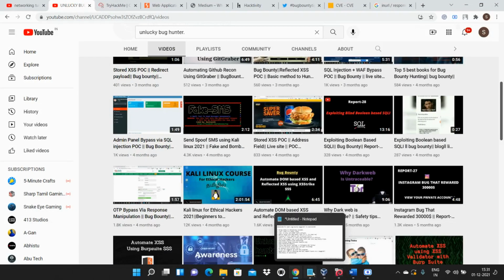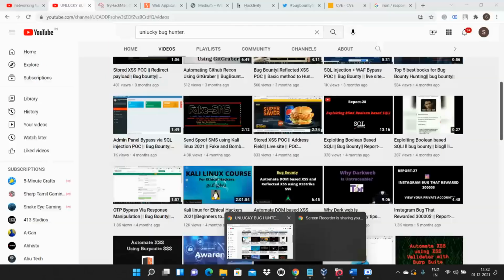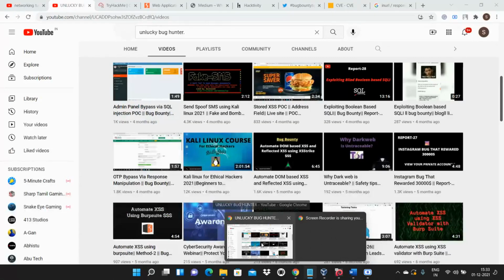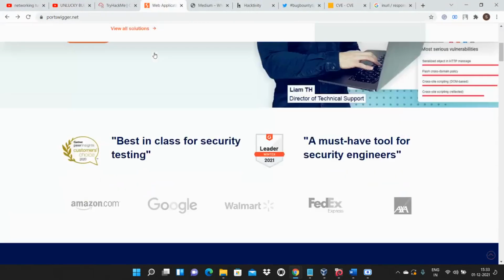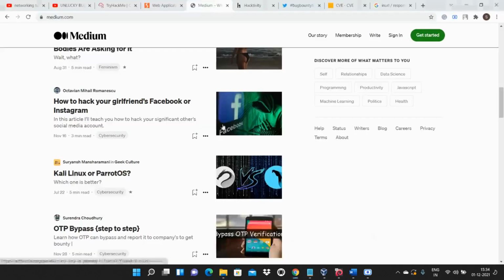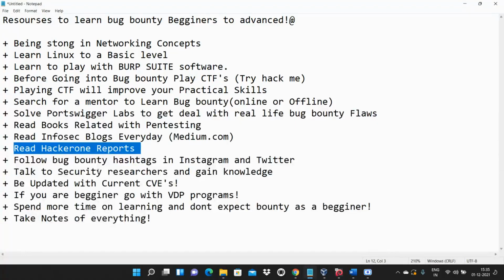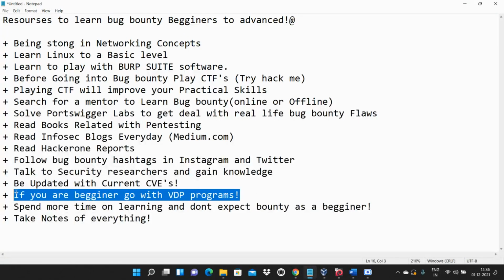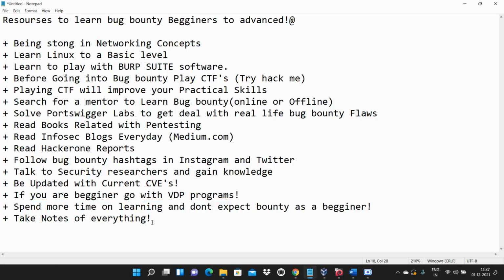Resources and How to learn bug bounty|| Beginner to Advanced|| 2021||Tips||Bug bounty journey